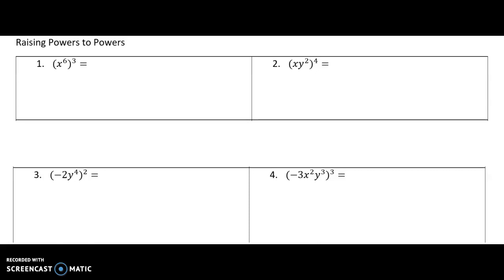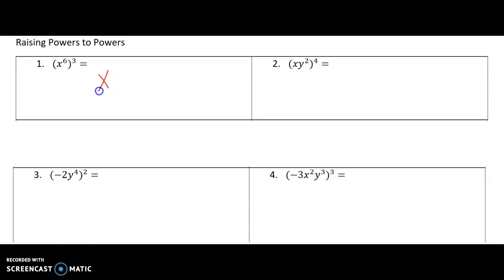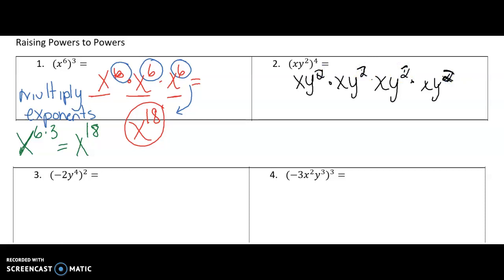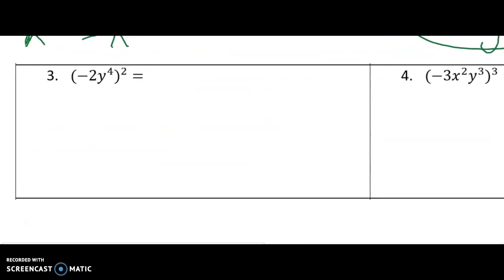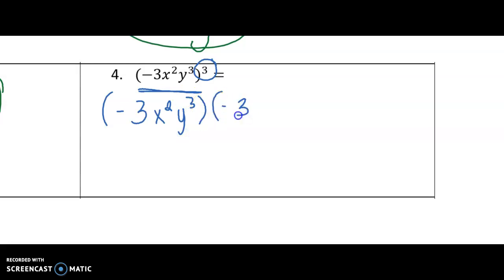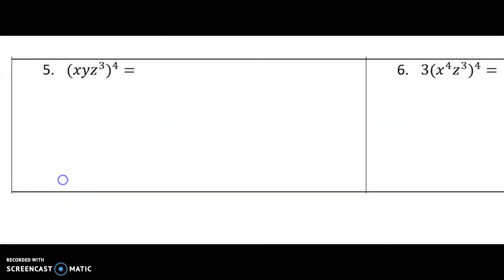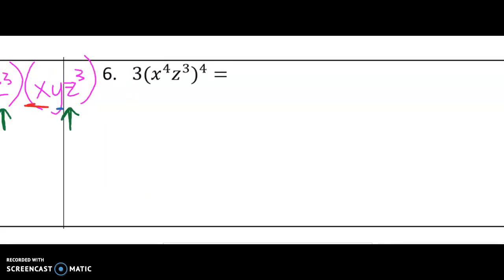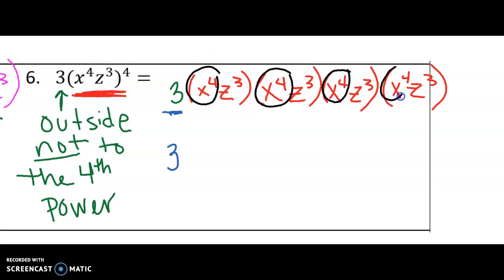Exponents Power to a Power